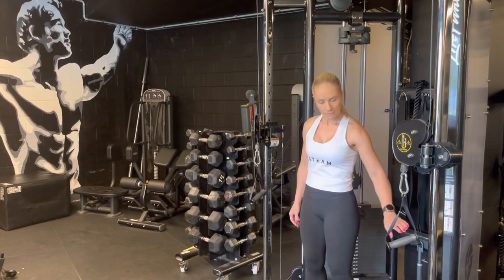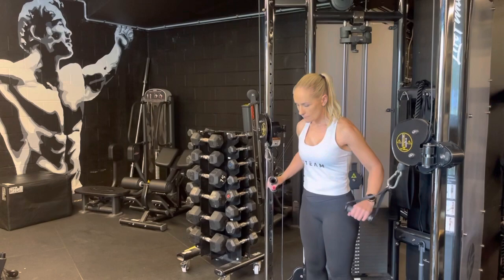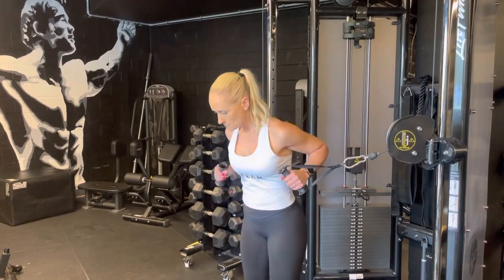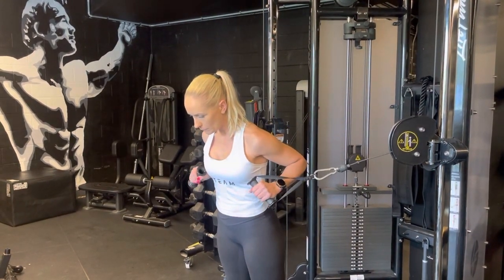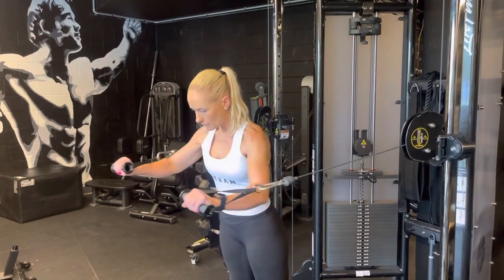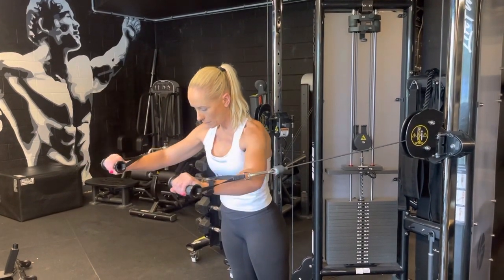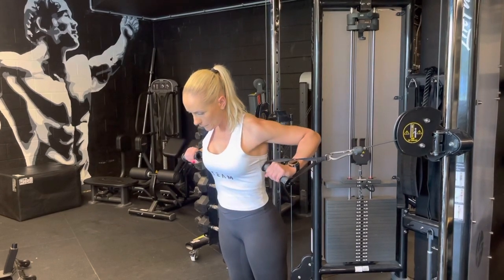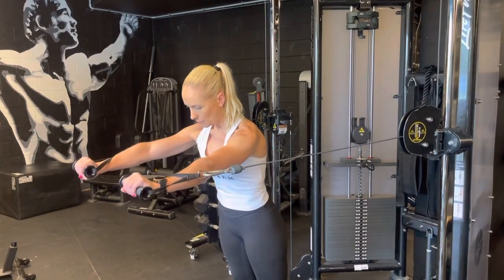Cable Chest Press